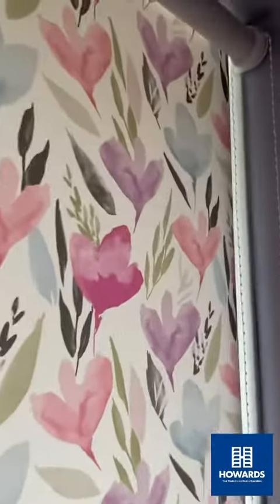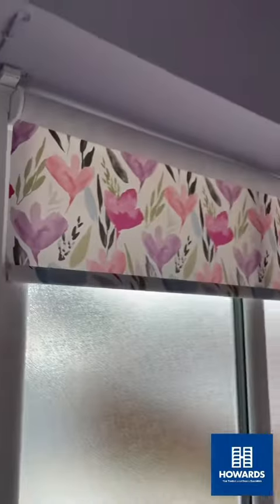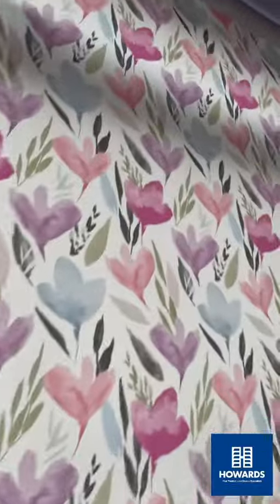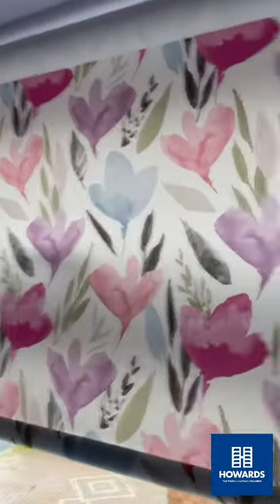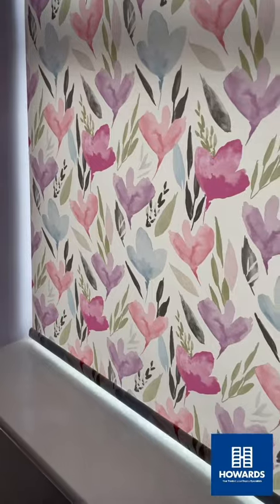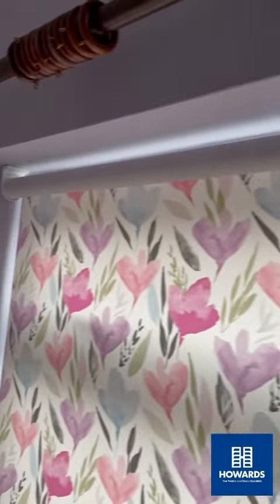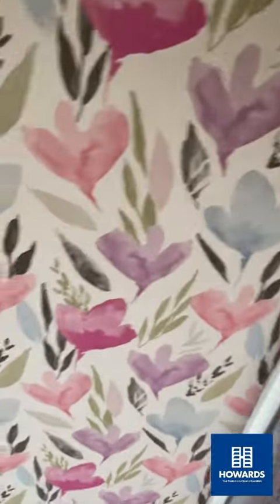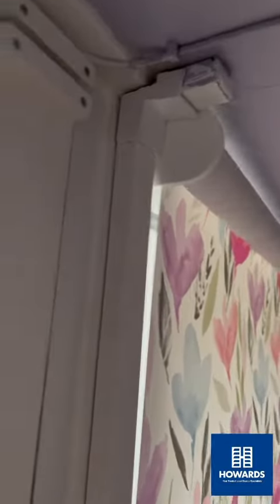Quality roller blinds